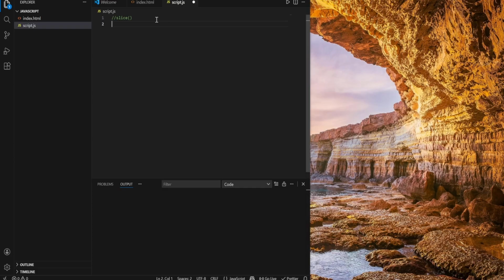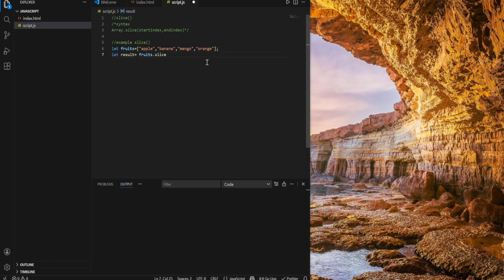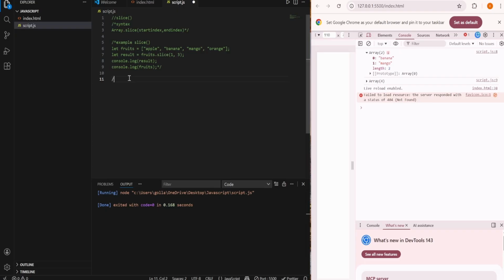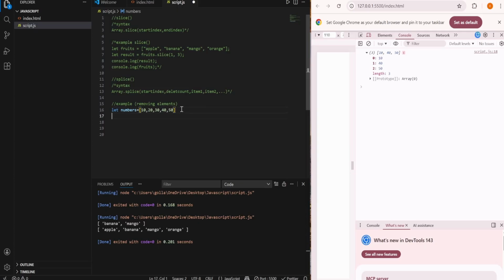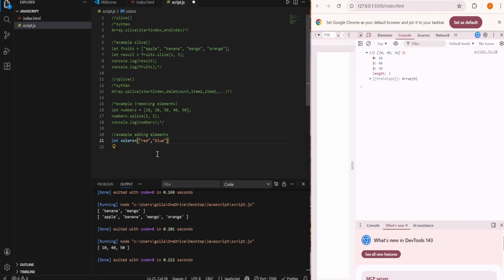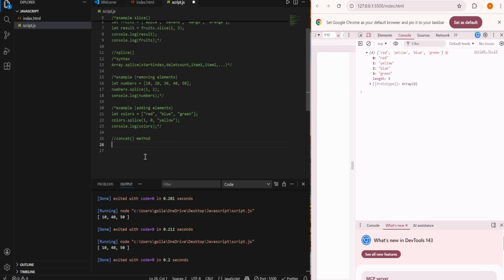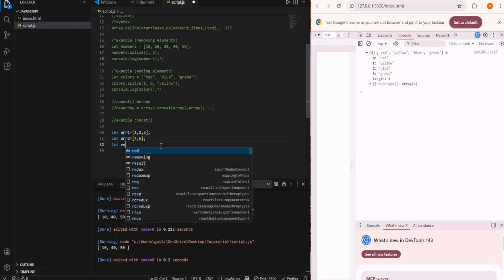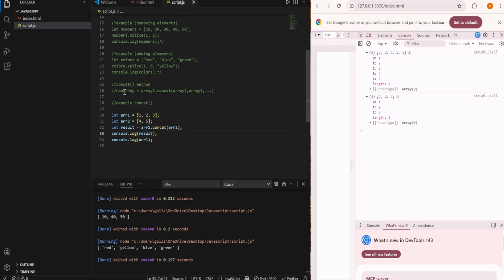Master slice(), splice(), concat() in JavaScript 🔥 | Arrays Made Easy (Part 7.4)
🔥 Ready to **MASTER More Powerful JavaScript Array Methods** and take your coding skills to the next level?

In **JavaScript Tutorial for Beginners – Part 7.4**, we continue our **JavaScript Beginner Series** with another important and practical topic in arrays. 🔥
In this video, we focus on **Essential Array Modification Methods** — **slice(), splice(), and concat()** — which are widely used in real-world projects.

These methods help developers **extract, modify, and combine arrays**, making them extremely important for handling data efficiently in modern web development.

In this session, you will clearly understand:

✅ What **slice()** does and how it extracts a portion of an array
✅ How **splice()** works to add, remove, or replace elements
✅ How **concat()** combines multiple arrays into one
✅ The difference between **slice()** and **splice()**
✅ Practical examples for better understanding
✅ Live coding demonstration for clear learning

👉 If you haven't watched the previous videos, start from the beginning to build a **strong JavaScript foundation step by step**.

🛠️ In this tutorial, we use **Visual Studio Code**, a powerful and free code editor used by professional developers worldwide.